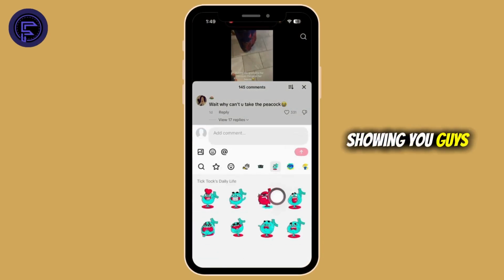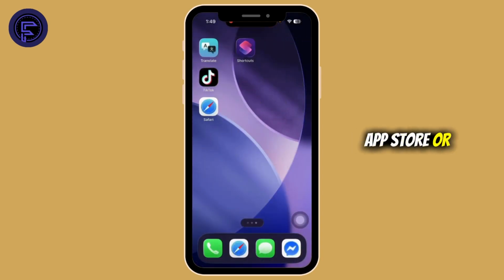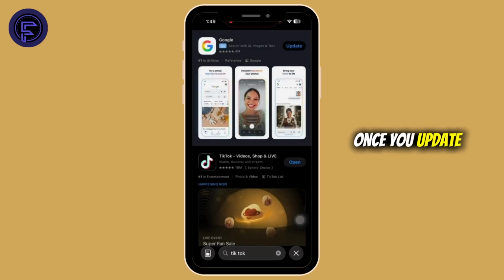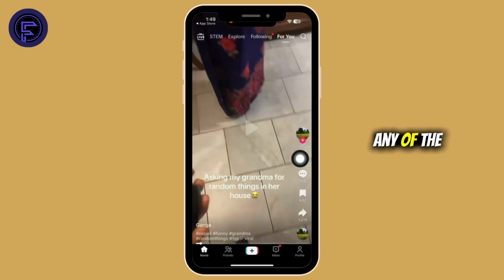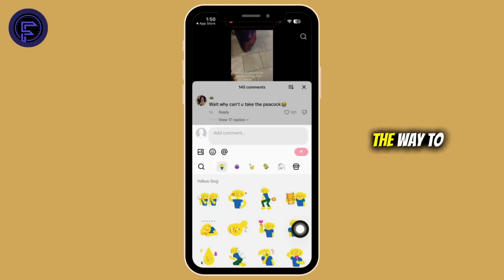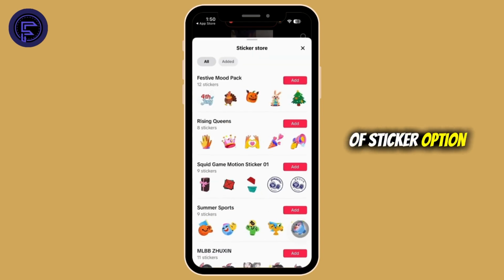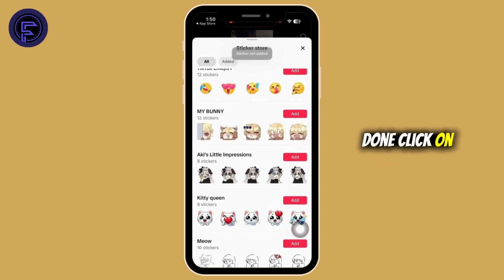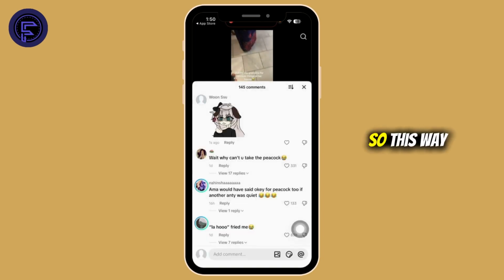How To Add Stickers in TikTok Comments || Comment Big Stickers on TikTok 2025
Want your TikTok comments to stand out with big stickers? This tutorial shows step-by-step how to add fun stickers in TikTok comments on both iPhone and Android in 2025. Boost your engagement, get noticed, and make your comments pop with these easy tricks.

Timestamps

00:05 - Why TikTok Comment Stickers Are Trending
00:25 - Step-by-Step: Add Stickers in TikTok Comments
00:50 - Tips for Maximum Engagement Using Stickers

How to comment with stickers on TikTok in 2025

Add big stickers on iPhone & Android

Make your comments more engaging and eye-catching

Use stickers creatively to boost TikTok visibility

Simple tricks that work for trending posts